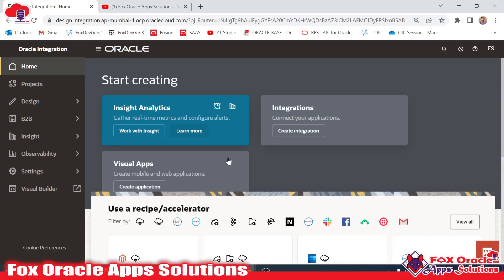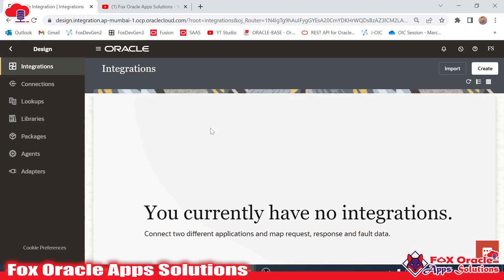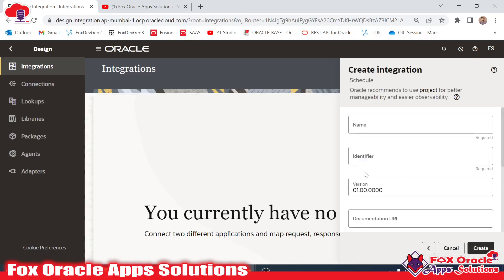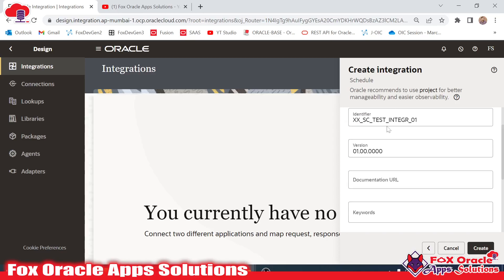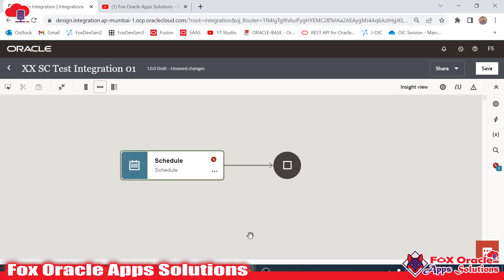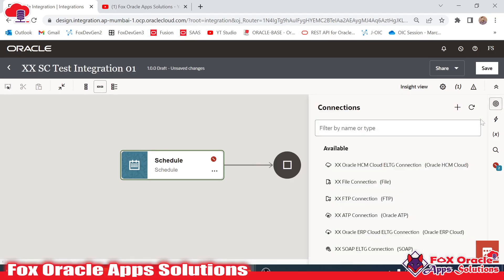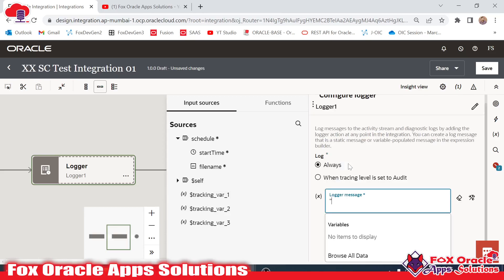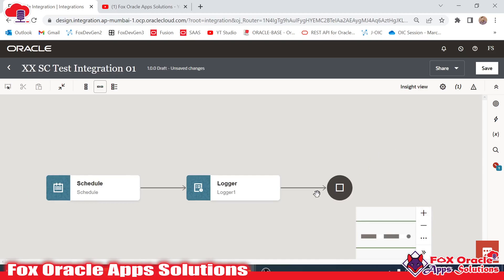12. Create your first Schedule Integration in OIC | OIC Tutorials | OIC Gen 3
Hi All,
In this video we are going to learn how to create your first schedule integration.